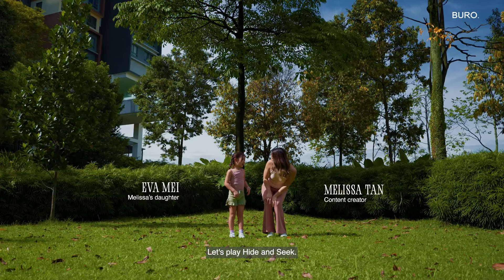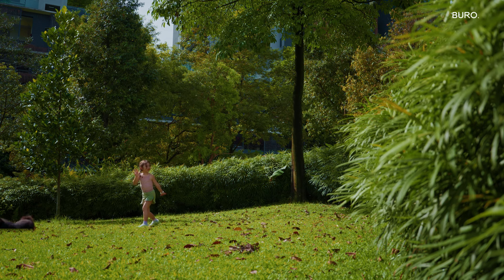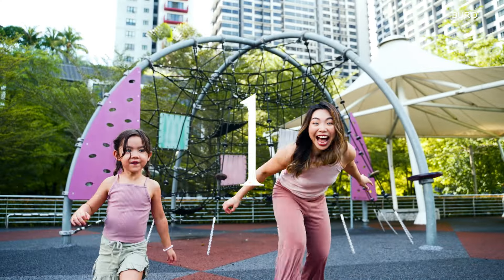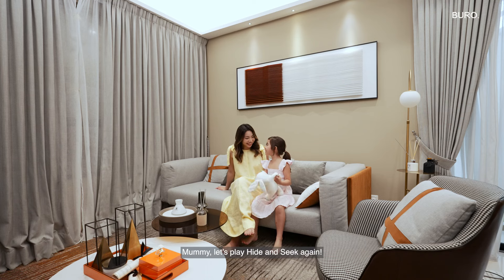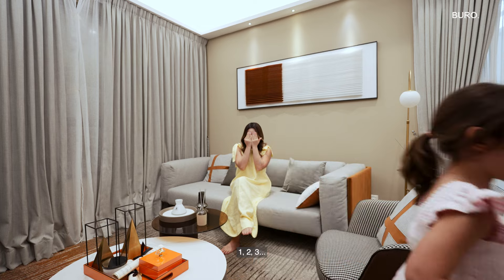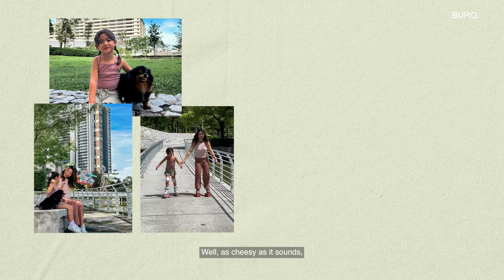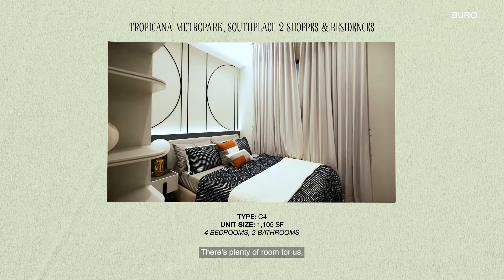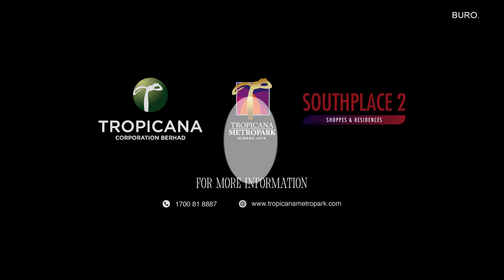Fun Around Every Corner | BURO Home Worthy Ep. 3: Tropicana Metropark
What does a day in Tropicana Metropark look like? Let mother-daughter duo Melissa Tan and Eva Mei show you! With its 9.2-acre pet-friendly Urban Park, spacious home design and bustling retail hub known as Southplace Shoppes, life here is never boring. In Episode 3 of BURO Home Worthy, we take you to explore Tropicana Metropark, an 88-acre green and self-sustaining township where life, work and play truly come together.

To find out what Tropicana Metropark has to offer,

About Buro Malaysia: Buro Malaysia brings you smart, savvy and concise editorial, unhindered by the strictures of traditional print media. From runway reports, the hottest trends and all the latest in culture and lifestyle, you can read it first at buro247.my.